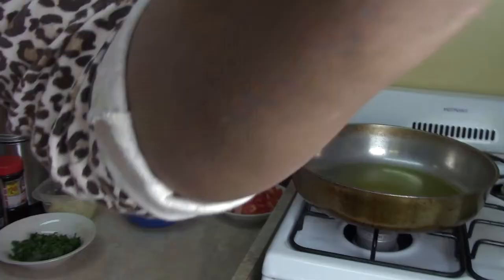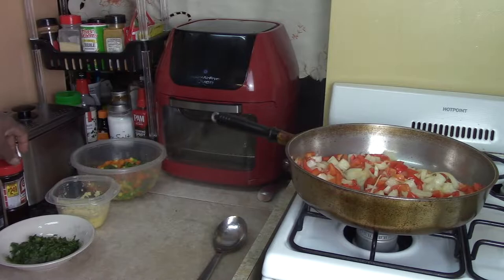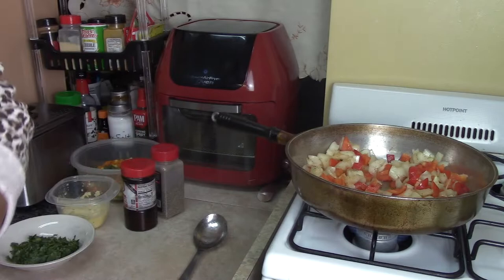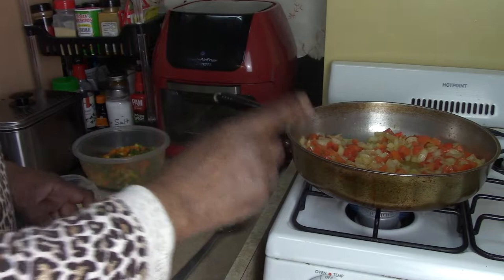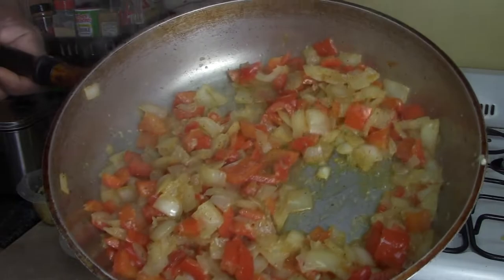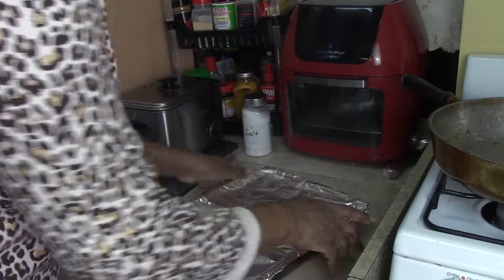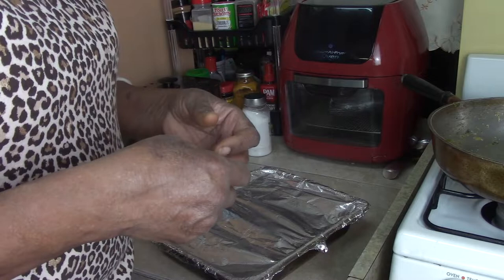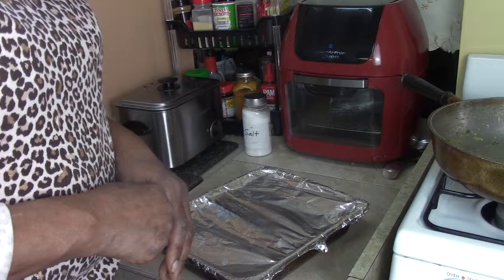Oven-Baked Vegetables With Garlic Rice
My Cabbage IS GOING VIRAL!! CHECK IT OUT BELOW!!

Support Grandma Ray YouTube Family $4 Fund | CASH GIVEAWAY EVERY MONTH